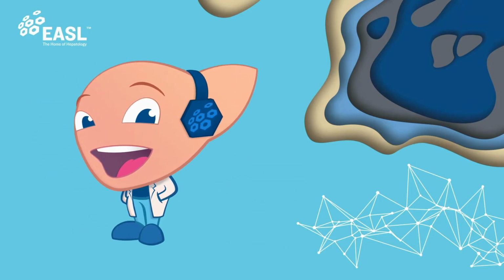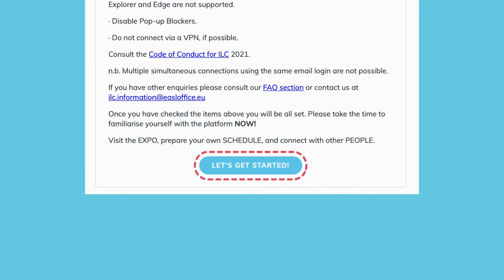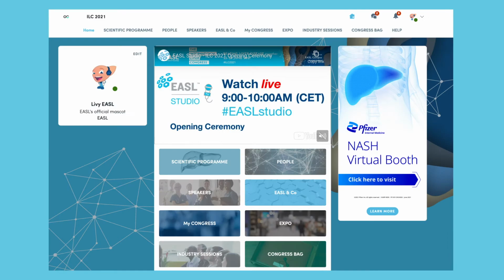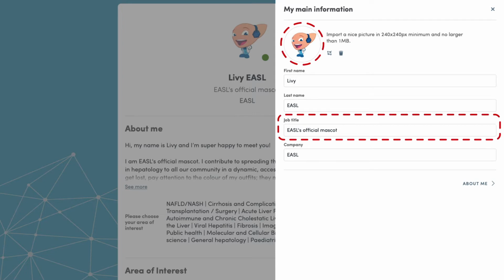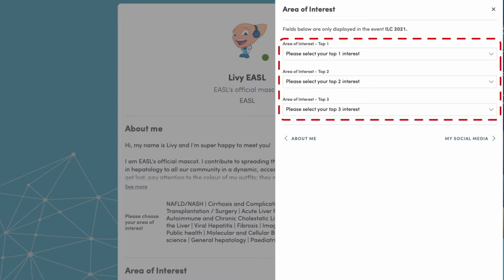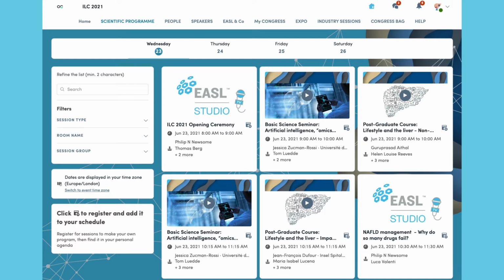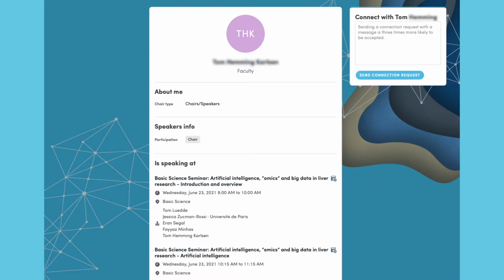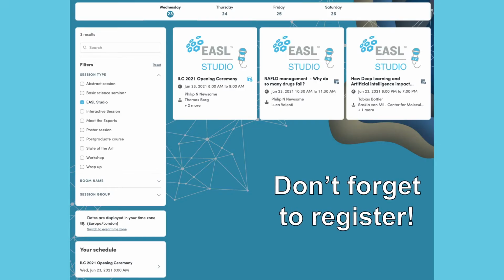ILC 2021 - How to use the event platform